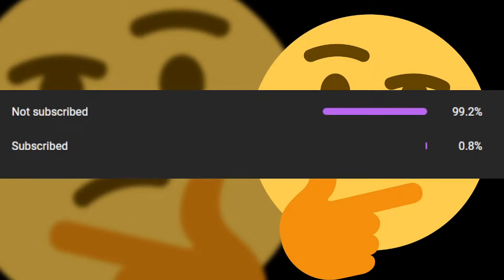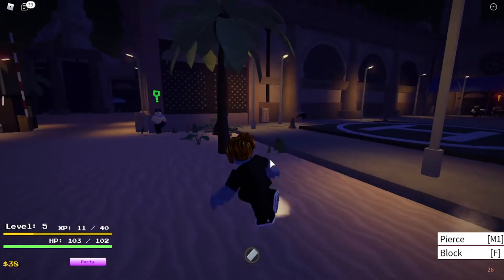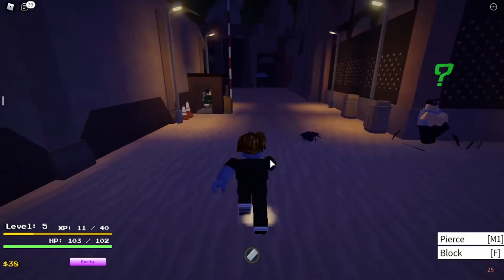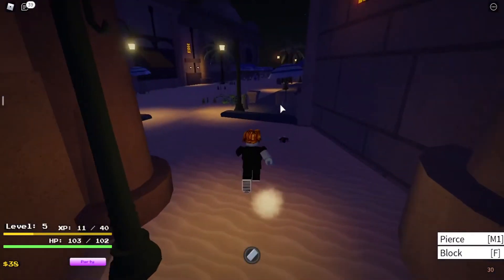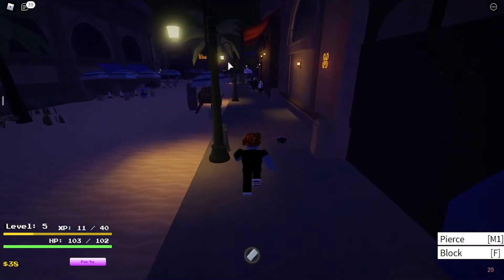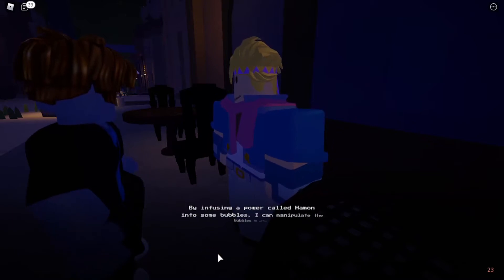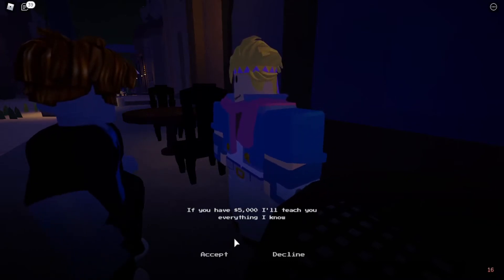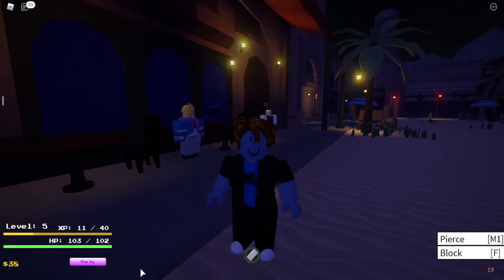HOW TO GET BUBBLE HAMON | Project Star